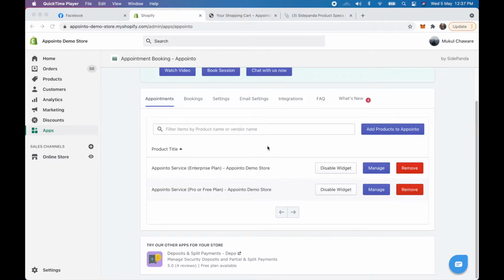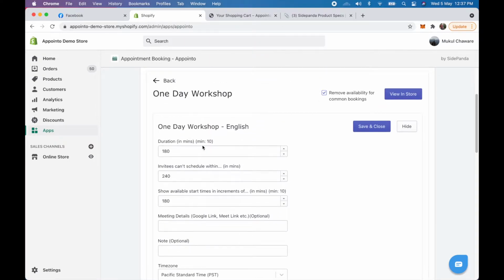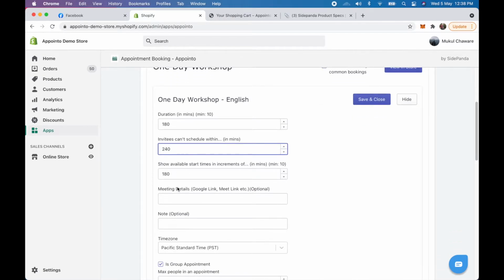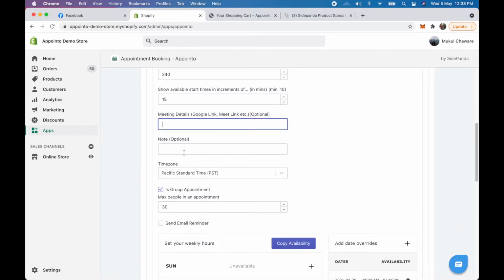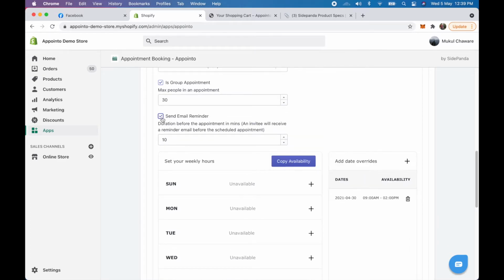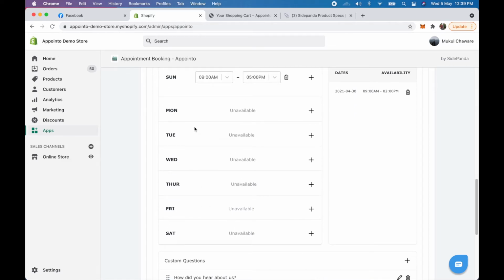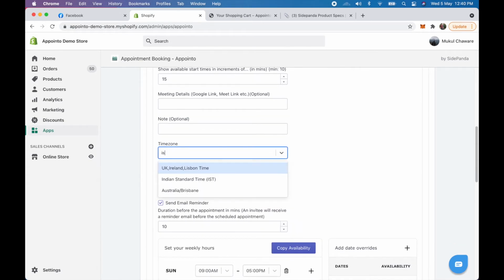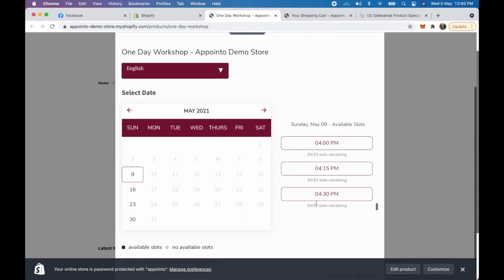I want to setup my availability in Appointo, how can I do that?